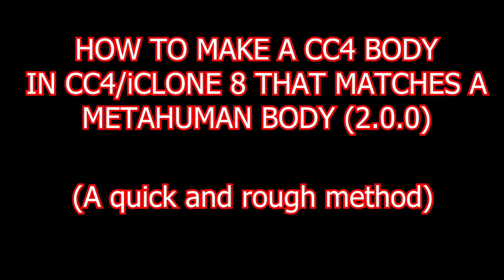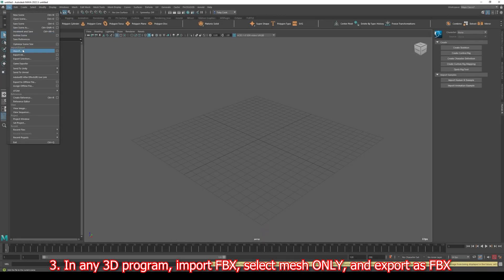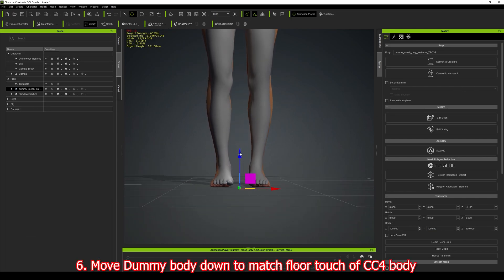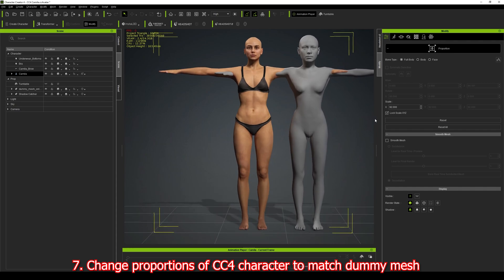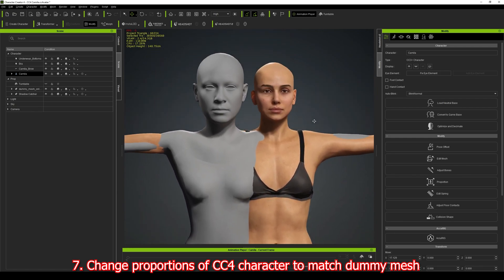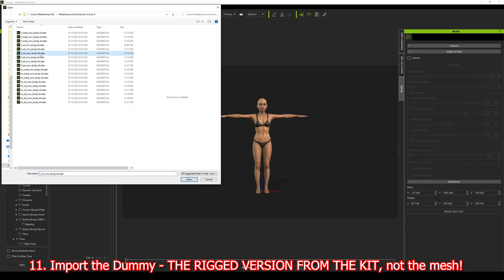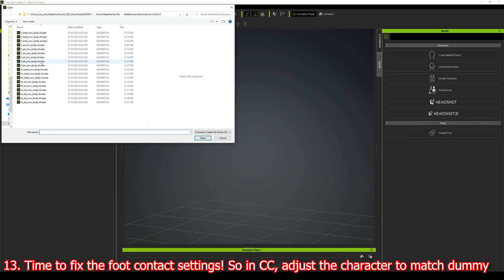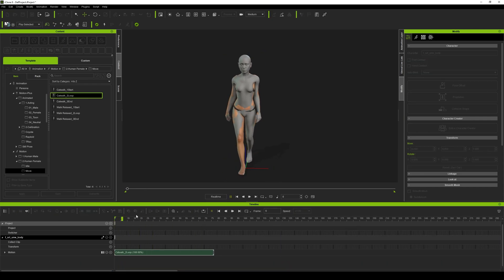How to make a CC4 (CC3+) body in iClone that matches a MetaHuman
Here's quick and dirty method to make a CC4 body (CC3+) in iClone 8/Character Creator 4 that matches a MetaHuman. AND gives you an animatable face!!

You can use this method so that live link works much better.